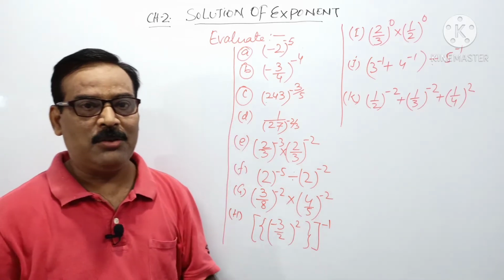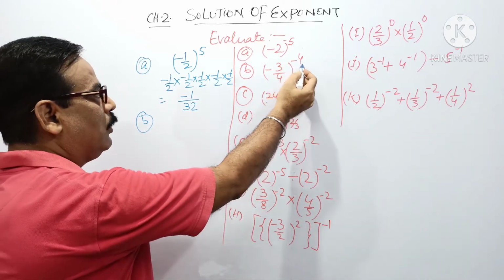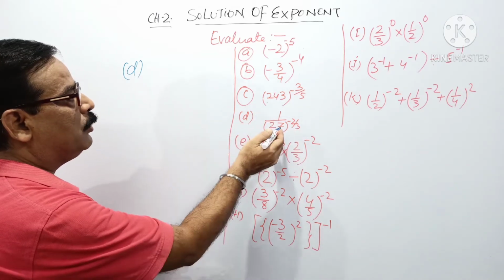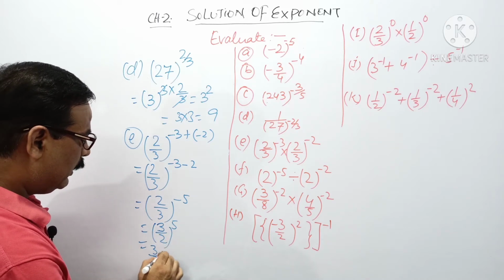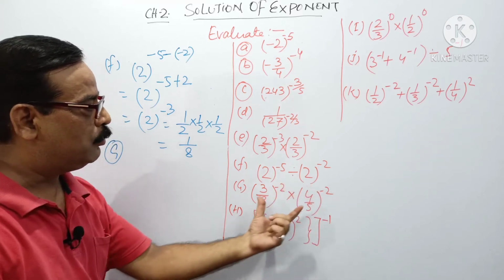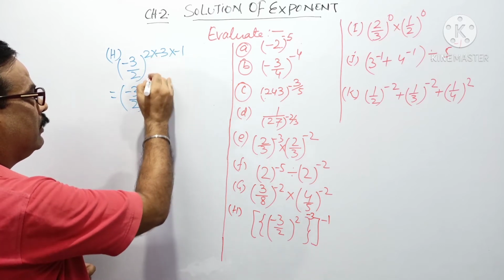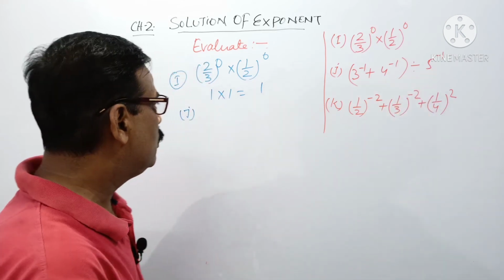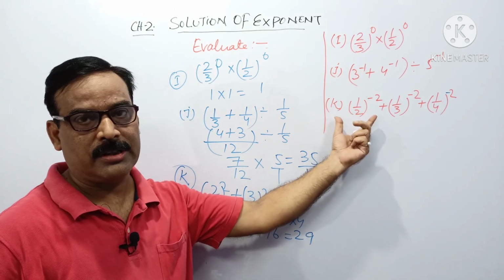Class 8 CBSE || Chapter No.- 2 || Exponent || Solved Question. || Part - 2.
Covered Topic:-
Solved Questions of ch 2 Exponent.